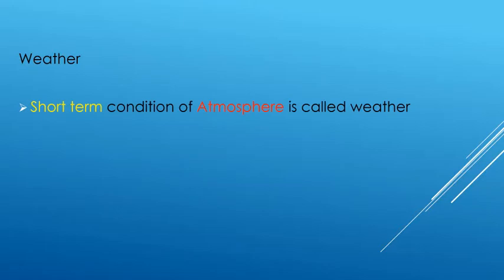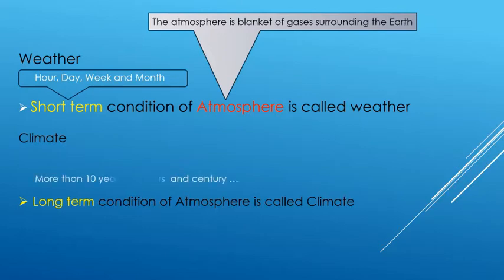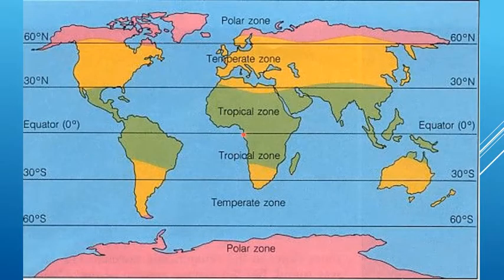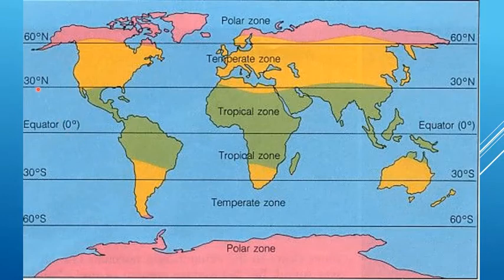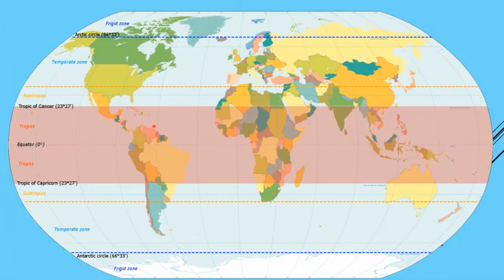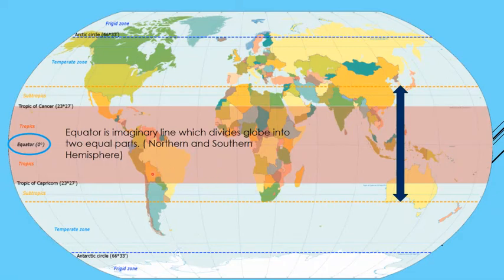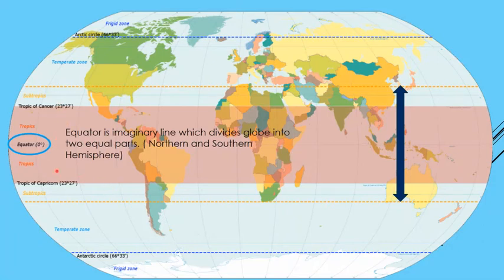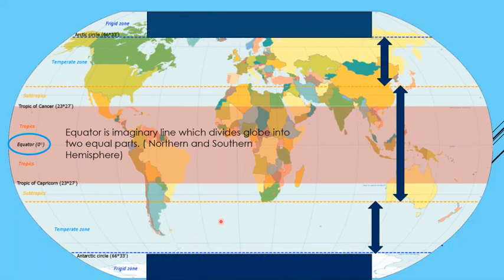Grade-6 Social Studies Lecture 3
Shahid Hussain
Social Studies